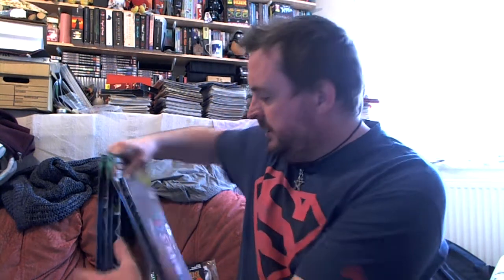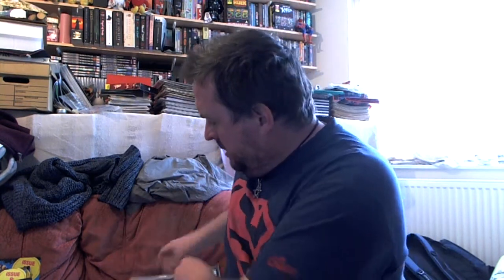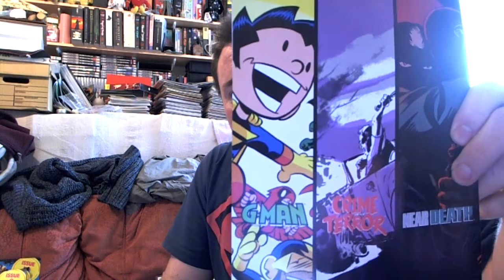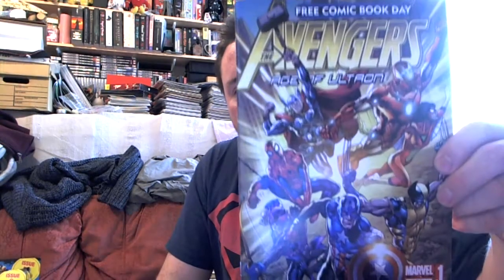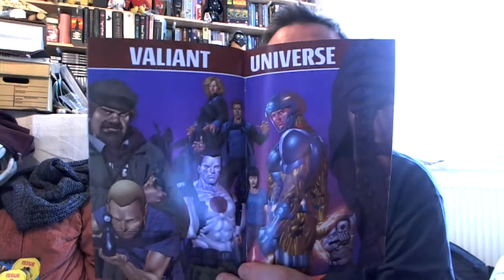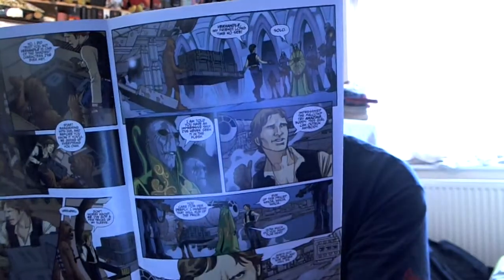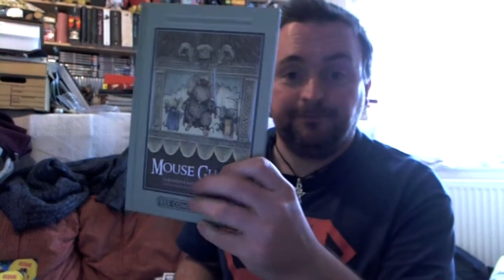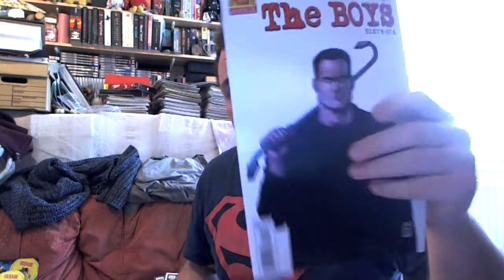FREE COMIC BOOK DAY 2012!!!!!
It does exactly what it says on the tin!